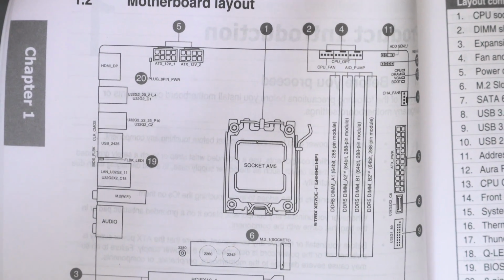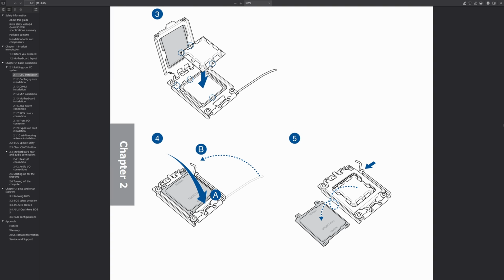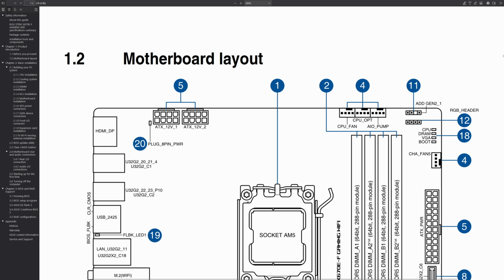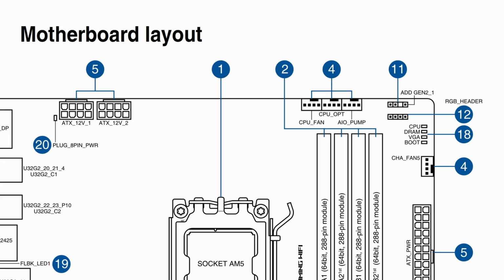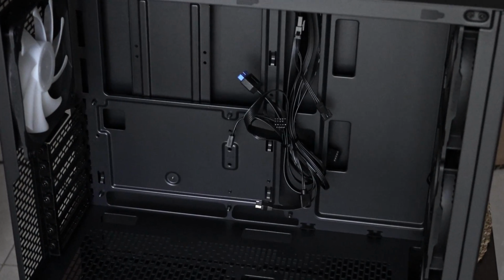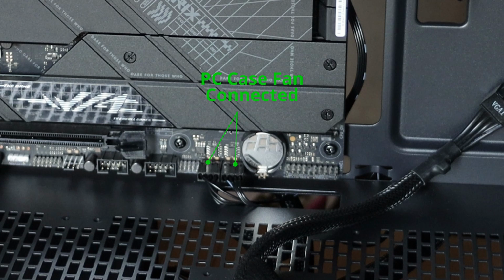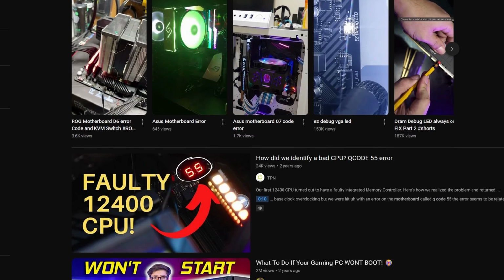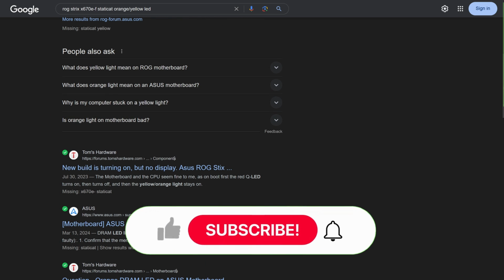PC Build Guide | Step by step AM5 build | Phanteks XT Pro Ultra Build | How to build a pc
Step by step pc build guide AM5 build using the Phantks XT Pro Ultra case, a 4080 Super and 7800x3D, essentially a how to build a pc/building a pc.

CPU Cooler:  Phantom Spirit 120 SE
GPU: MSI GeForce RTX™ 4080 SUPER Gaming X Slim, 2835MHZ@1010Mv, +1250mhz Memory
CPU: AMD Ryzen 7 7800X3D PBO Curve All Core -20
CPU: AMD Ryzen 5 7600 PBO Curve All Core -20
Motherboard: ASUS ROG STRIX X670E-F GAMING WIFI
Memory: Corsair Vengeance DDR5 32GB Current timings 6200: C30
Case: Phanteks XT Pro Ultra
PSU: BeQuiet!  STRAIGHT POWER 11 850W Platinum
SSD Games: Samsung 980 PRO M.2 NVMe SSD, 2 TB, PCIe 4.0
SSD OS: MSI 480 PRO M.2 NVMe SSD, 2TB, PCIe 4.0
OS: Windows 11 Pro Build 22631

0:00 Intro
0:30 Sponsor
2:17 Very important
2:43 Prerequisites
2:59 CPU installation orientation
3:22 AM5 AMD CPU Installation guide
4:06 DDR5 Installation
4:46 CPU Power delivery cables installation tip
5:15 SSD Installation
5:39 CPU Air cooler installation
7:36 Motherboard Installation
8:25 PSU Installation
9:00 Connecting the case cables to the motherboard
10:27 Cable Management
10:43 Nvidia GPU Installation
11:29 Mandatory Checks
12:08 PC Troubleshooting